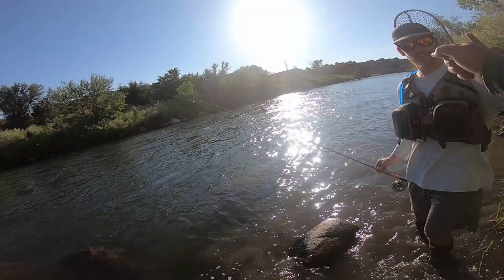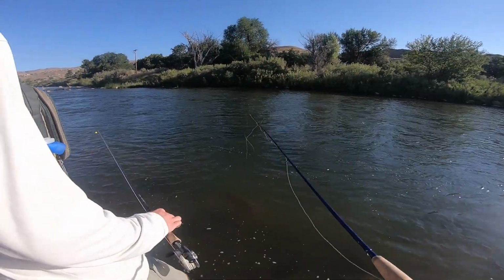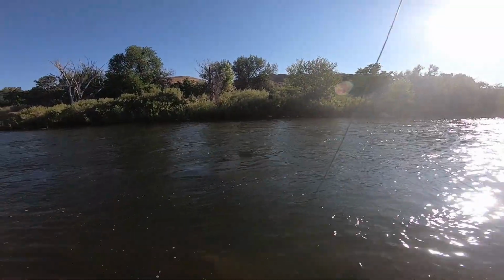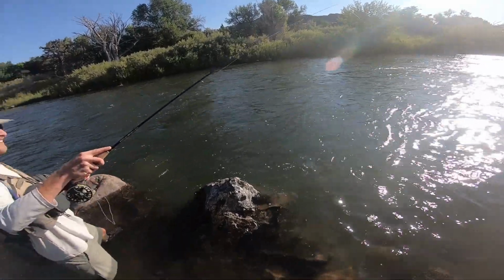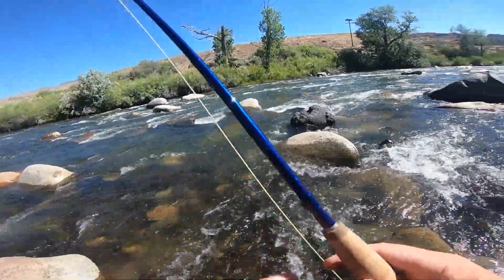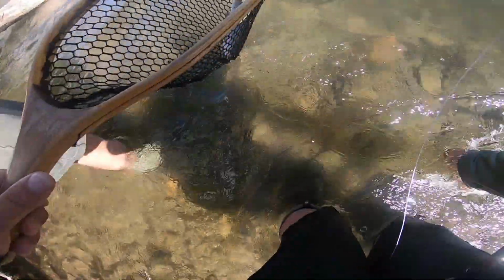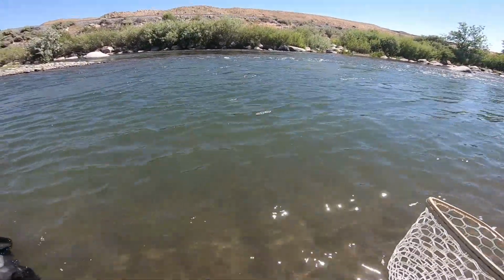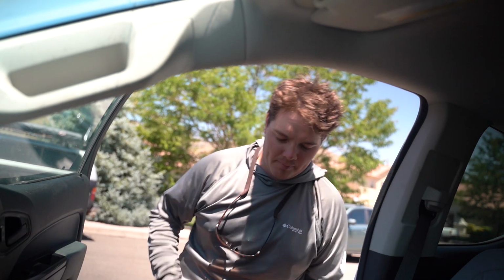Teaching a Friend How to Fly Fish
Welcome back to another video everyone! I went out and did some Euro Nymphing and indicator fishing with a couple friends who are beginners!

My Camera Gear:

Vlogging camera
Photography Camera

Camera Bag
My Tripod
Camera Mic
My Net
My Fly Tying Vice
CampChef Stryker

Channel Description:

Just a dude, living in the outdoors, fly fishing, camping, and taking mediocre pictures of his adventures!

The Fly Dudes is a page committed to outdoor adventure! camping, fly fishing, cooking, backpacking, and photography!